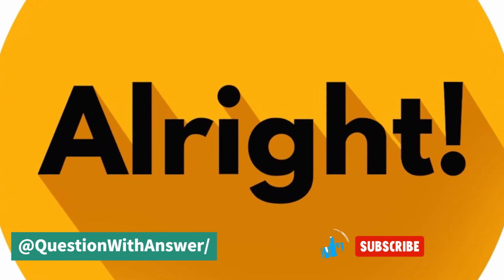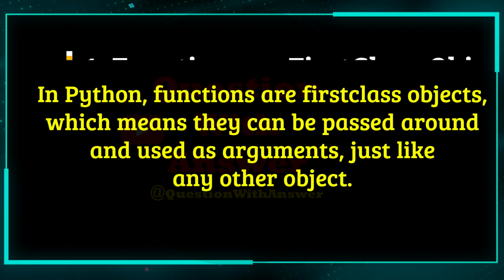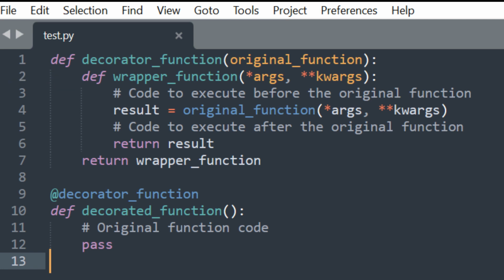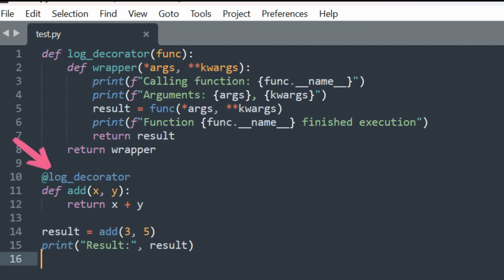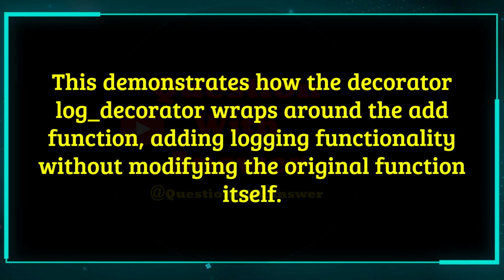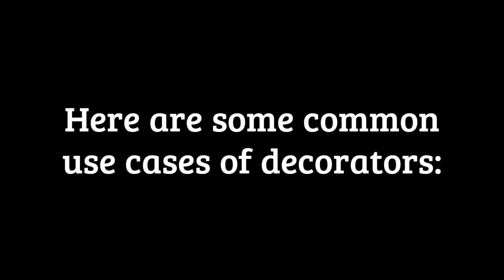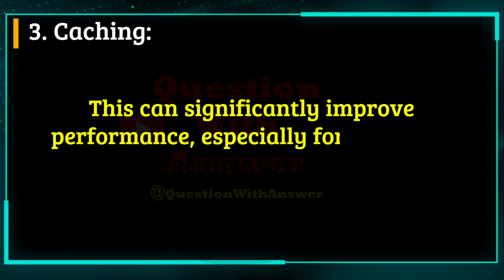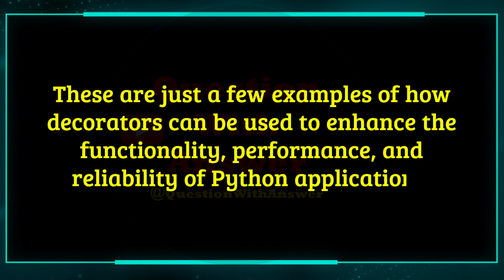python decorators explained | python interview questions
What are decorators in Python?
python decorators explained
decorators in python interview questions
what is decorator in angular
what are the functions in python
what is python and features of python

what is object oriented programming in python
property decorator in python
features of python programming language
what is encapsulation in python
python class decorators
what is abstraction in python
decorators in python campusx
what is the use of python language
python features and applications
python libraries and their uses
what is class and object in python
what are decorators
what is function call in python
what is constructor in python
what is closure in python
what is abstract class in python
decorator design pattern in java
what is socket programming in python
what is anonymous function in python
what are libraries in python
what are the libraries in python
what is generator in python
python decorators bro code
what is multiprocessing in python
what is data abstraction in python
what is python and its uses
object oriented features in python
what type of language is python
about python programming language
why we use python programming language
what is instance variable in python
what is module and package in python
how to create a function in python
interview questions and answers
python related interview questions
python programs for interview with answers
python interview questions for experienced
python coding test questions and answers
python logical interview questions and answers
google python interview questions and answers
python logical programming interview questions
python interview preparation for freshers
python advanced programming interview questions
python questions for data analyst interview
interview preparation for python developer
python interview questions for data scientist
python automation testing interview questions
frequently asked python programs in interview
python interview questions for 2 years experienced
how to start coding journey in 2024
science questions and answers 2024
romania interview questions and answers 2024
competition questions and answers 2024
tech mahindra coding questions 2024
which technology should i learn in 2024
best programming language to learn 2024
answer key for computer science 2024
science questions and answers class 10 2024
mock exam 2024 questions and answers
tcs nqt preparation 2024 coding questions
only interview based government jobs 2024
how to explain coding questions in interview
most asked coding questions in interview
general knowledge questions 2023 and 2024
how to answer coding interview questions
coding technical interview questions and answers
mcdonald's interview questions and answers 2024
tcs digital coding questions 2024
tcs nqt coding questions 2024
coding interview questions and answers
how to solve interview coding questions
tcs nqt 2024 advanced coding questions
code for good hirevue interview questions
no exam no interview government jobs 2024
evaluation and management coding guidelines 2024